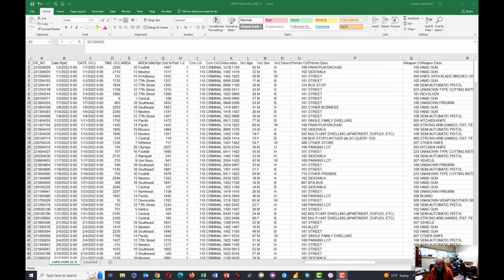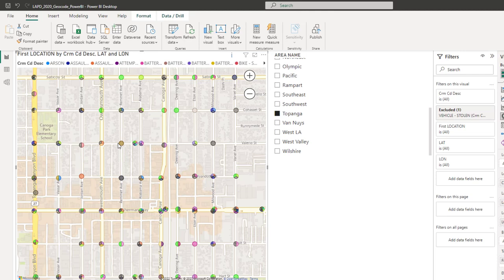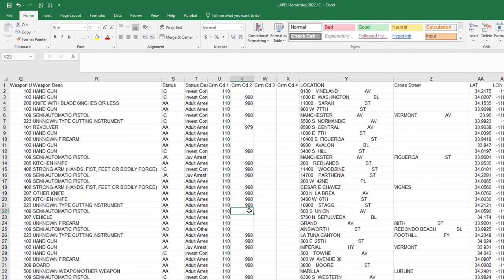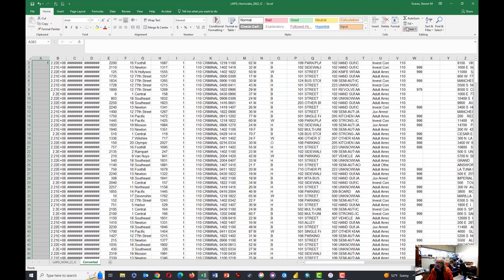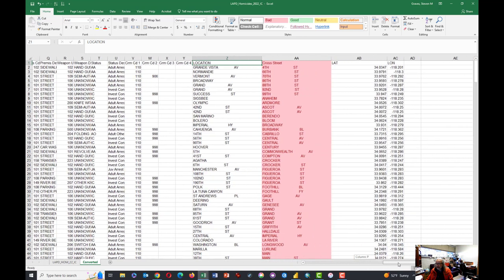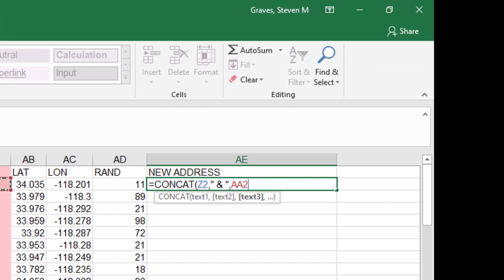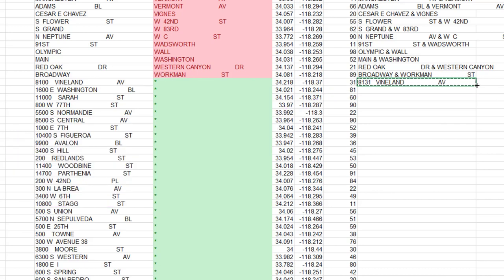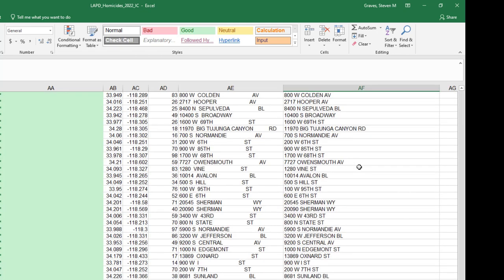Converting Anonymized Street Addess Data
This tutorial demonstrates one technique for converting troublesome "block level" data to address data that is useable for analysis.  Data remains anonymous but is converted to an address that is both plausible and useful for mapping.  This technique helps avoid the "Intersection Problem" or "Border Problem" caused by using block-level data.

The demonstration is in Excel, and uses primarily the "Substitute" command, along with "CONCAT" and other related techniques.